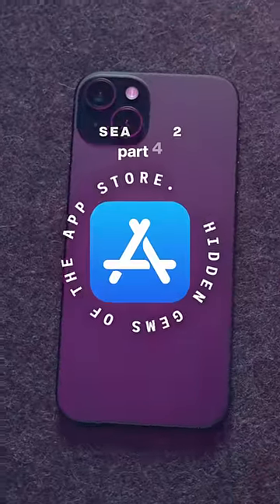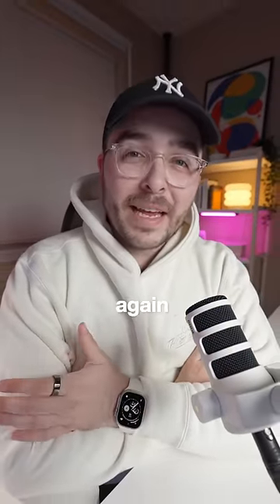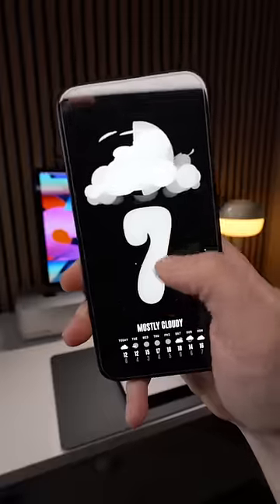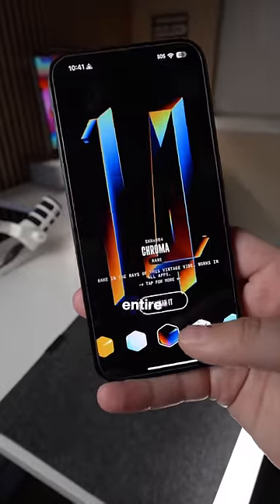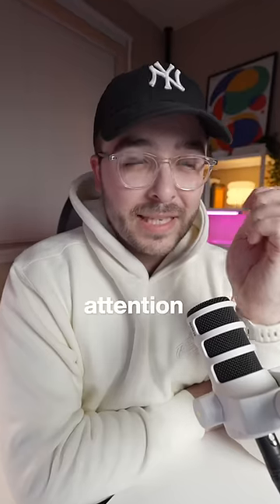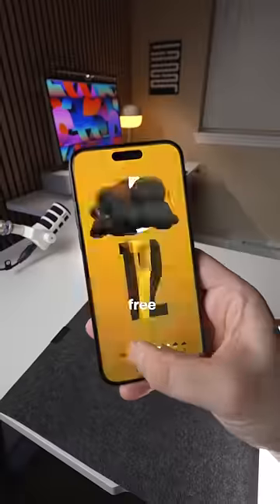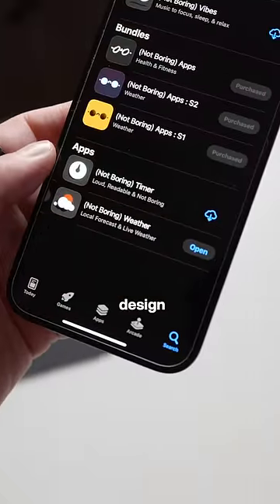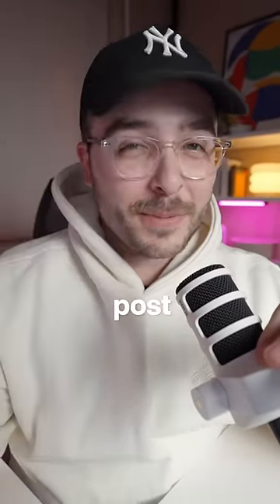STOP using the default weather app ⚠️👀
HIDDEN GEMS OF THE APP STORE - Part 4!👀📱💎

This weeks app is the most FUN weather app you’ll ever see.

(Not boring) Weather is one of my staple apps I’ve been using for a WHILE because of its beautiful design and playful user interface

Who wants part 5? 👀😈